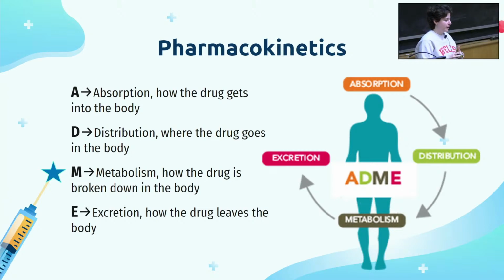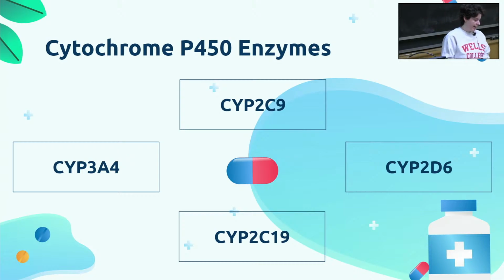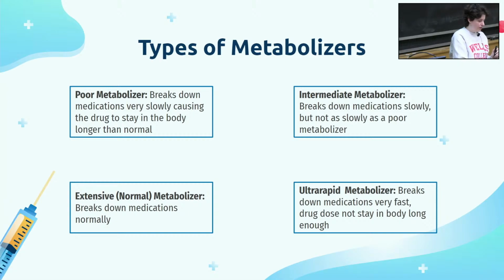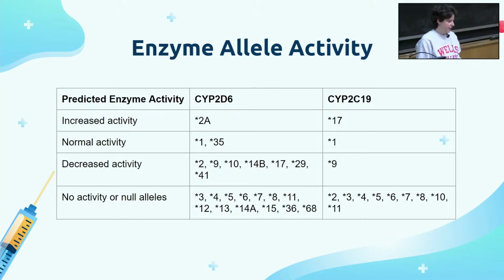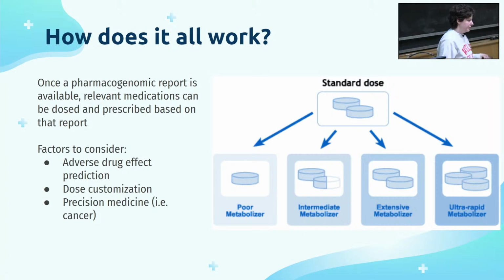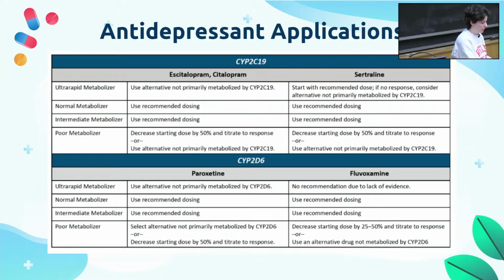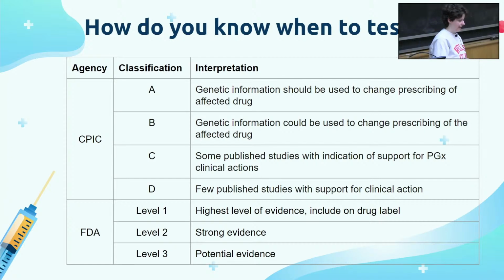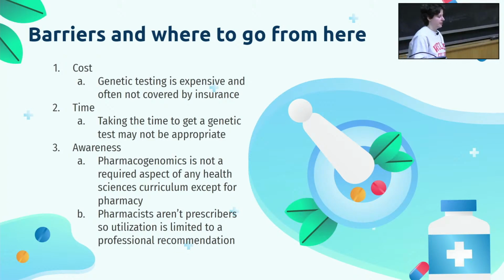Mo Walts: The Pharmacogenomics of Antidepressants (How Money Really Can Make You Happy)